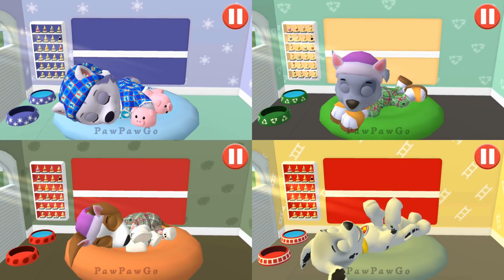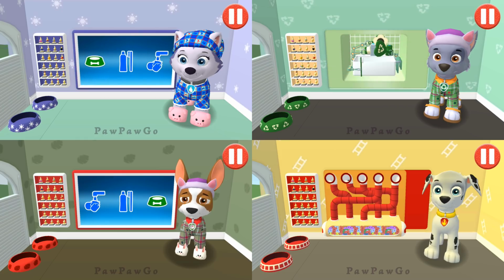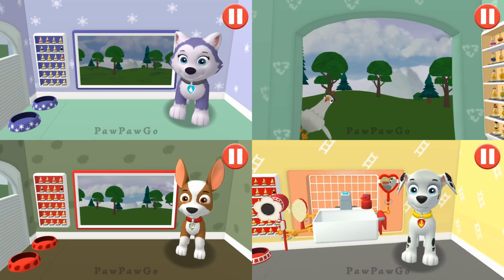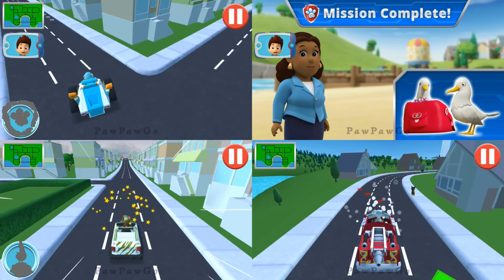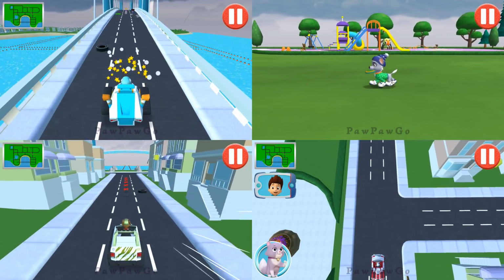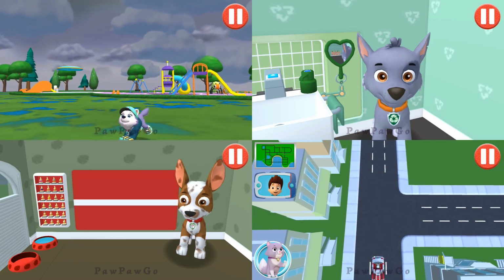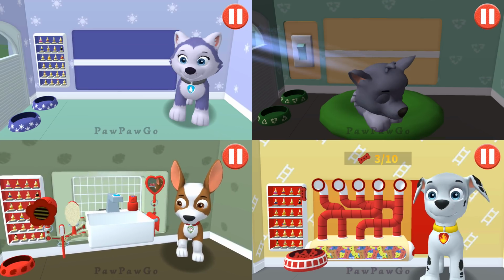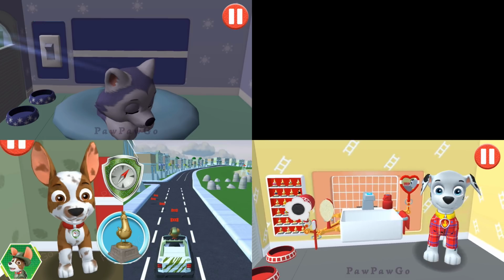PAW Patrol - Who is the best #11 - Rocky vs Tracker vs Everest vs Tracker vs Marshall - PawPawGo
Tracker: A Chihuahua with super hearing capabilities who lives in the jungle. He drives a white and green Jeep. He debuts and becomes a member in "Tracker Joins the Pups!". His call-outs are "I'm all ears!" and "Soy todo oídos!"

Marshall: The clumsy, but big-hearted Dalmatian who serves as the team's firedog and medic. He drives a firetruck that transforms into an ambulance. He always causes a humorous mishap when the PAW Patrol pups try to enter the Lookout elevator. His main call-outs are "I'm fired up!" and "Ready for a ruff, ruff rescue!"

Rocky: The aquaphobic, but enthusiastic and resourceful mixed breed with eco skills. He drives a recycling truck that transforms into a tugboat. He hates water and is often hesitant to carry out water-based missions, unless it involves becoming a merpup. His main call-outs are "Don't lose it, reuse it!" and "Green means go!"

Everest: A hyperactive Husky who is called to serve as an official member whenever there is an emergency relating to snow or ice. She drives a snowmobile. She lives at the snowboarding resort of Adventure Bay. She first joins the team in "The New Pup". She appears in the opening theme from season three onwards. Her call-outs are "Ice or snow, I'm ready to go!" and "Off the trail, Everest won't fail!"